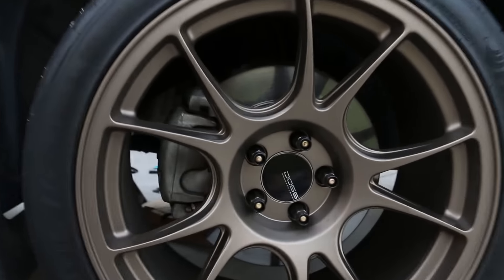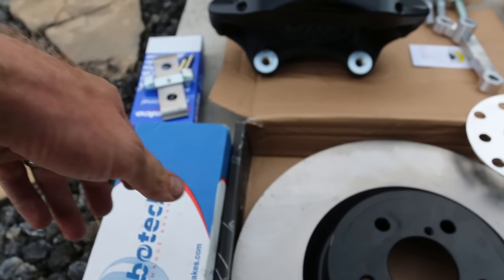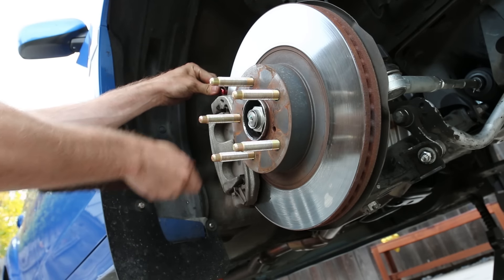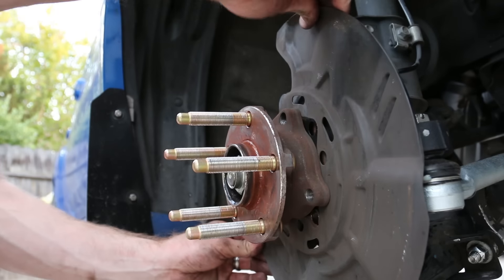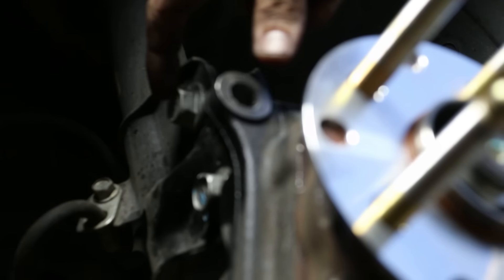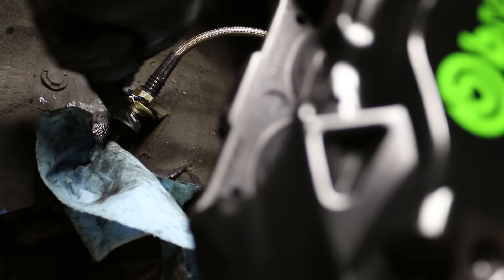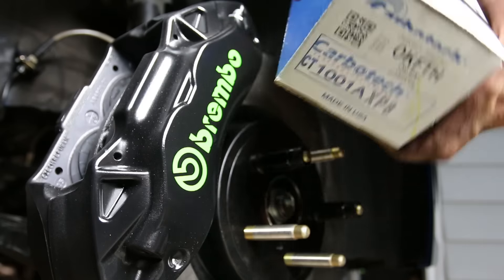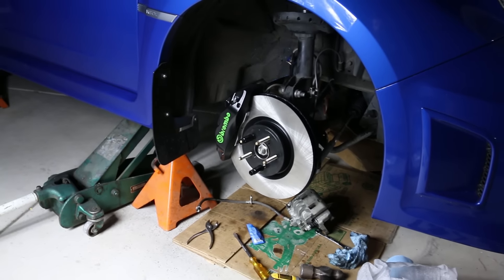CADILLAC BREMBO BRAKE SWAP FOR YOUR SUBARU WRX ON THE CHEAP- HOW TO INSTALL PT-06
What's up guys in this video I show you how to install the Cadillac ATS 4 Pot Brembo Brakes on your Subaru for as little as $600 bucks!

Subaru and Scion 4 Piston ATS Caliper Big Brake Bracket Kit

This big brake bracket kit allows you to install 2015 Cadillac ATS 4 piston Brembo calipers onto the front of your Subaru BRZ, Scion FR-S, Subaru WRX, Subaru Forester, and many other similar Subaru models using a 5x100 bolt pattern 326mm (12.8") 2004 STI rotor.

*If you have a 2015+ WRX you will need 2005 5x114.3 STI rotors*

This kit requires-

Both front 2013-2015 ATS Brembo calipers
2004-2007 Cadillac CTS-V brake pads
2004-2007 Cadillac CTS-V Caliper pin kit
2004 STI 5x100 front rotors

 This will work on Subaru's including pre-2015 WRX's, Legacy's, Foresters, Outbacks, Impreza's, and any other Subaru that you are able to swap factory STI Brembo's onto.

Below are all the parts with links you need for the Install of you BBK:

ACDelco 172-2587 GM Original Equipment Front Passenger Side Disc Brake Caliper Assembly [Amazon]

ACDelco 172-2586 GM Original Equipment Front Driver Side Disc Brake Caliper Assembly [Amazon]

Centric 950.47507 Brake Line Kit [Amazon]

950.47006 Stoptech Stainless Steel Braided Brake Line Front [Amazon]

Stop Tech 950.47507 Stainless Steel Brake Lines Rear [Amazon]

ATE 706202 Original TYP 200 DOT 4 Brake Fluid - 1 Liter [Amazon]

StopTech 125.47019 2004 Subaru STI 5x100 12.8” rotors Premium Brake Rotor [Amazon]

ACDelco 18K1971X Professional Front Disc Brake Caliper Hardware Kit [Amazon]

Total Cost for Brand New Brembo’s with Race Pads and steel braided lines front and rear $860.59

If you want drilled and slotted Rotors 2004 Subaru STI 5x100 12.8” rotors

StopTech (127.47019L) Drilled and Slotted 5x100mm Brake Rotor [Amazon] $121.97

StopTech (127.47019R) Drilled and Slotted 5x100mm Brake Rotor [Amazon] $121.97

Milwaukee 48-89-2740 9/16-Inch Thunderbolt Black Oxide Drill Bit [Amazon]

Muteki 32905B SR Series Black 12mm x 1.25mm SR48 Open End Lug Nut Set [Amazon]

ARP 1007716 Wheel Stud Kit for Subaru [Amazon]

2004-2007 CADILLAC CTS V Hawk HPS Front Brake Pads [Amazon]

Cheapest Setup

Total Cost for Brand New Brembo’s 606.19